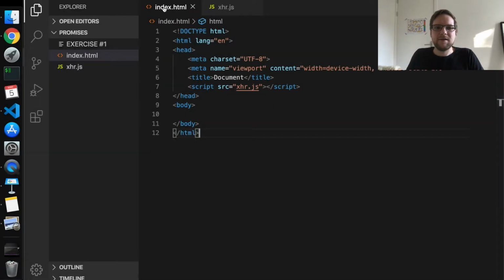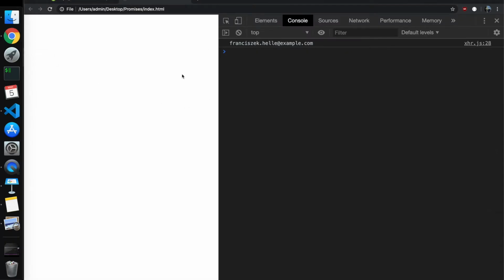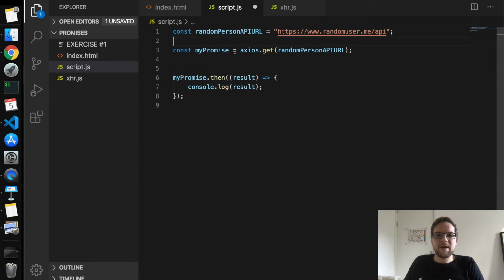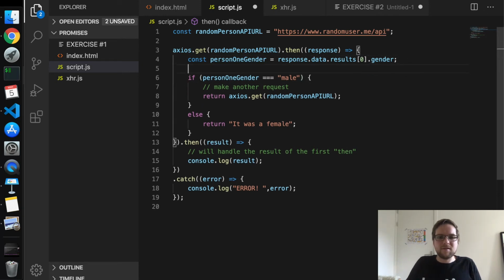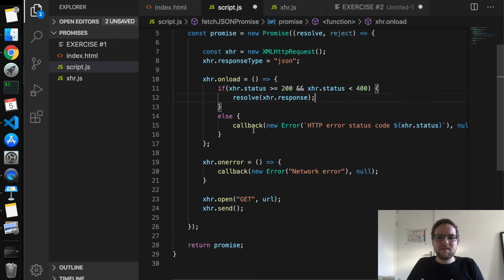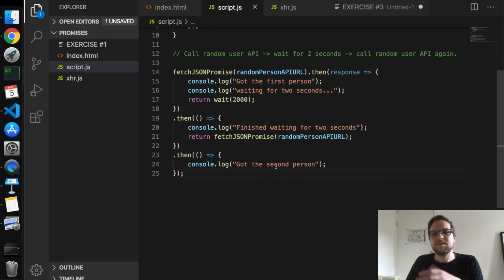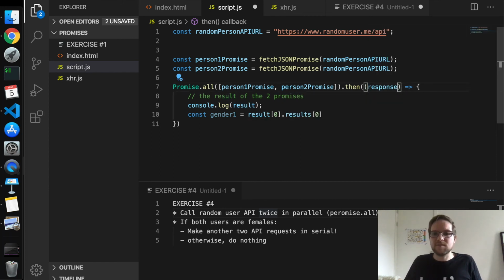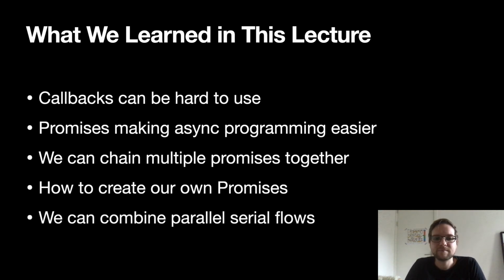Promises - HackYourFuture (JavaScript 3)